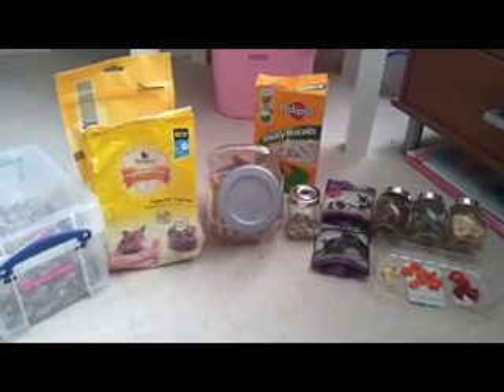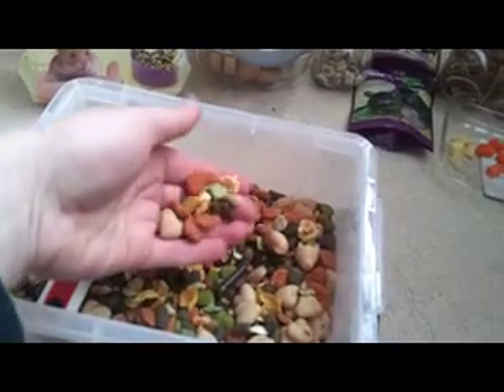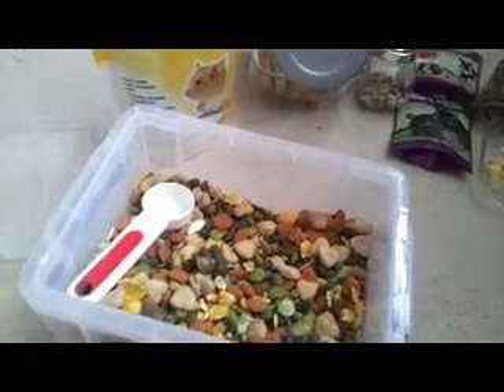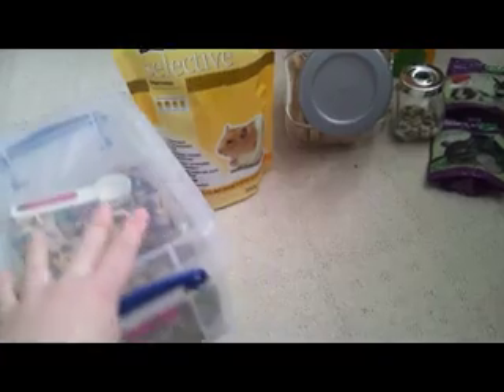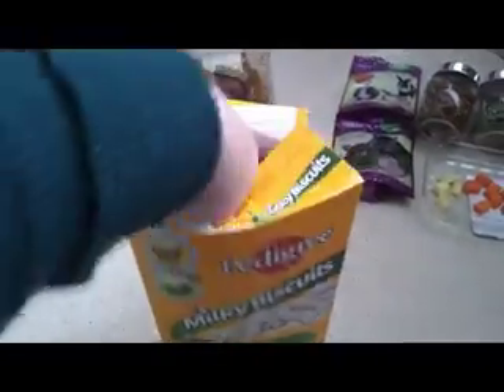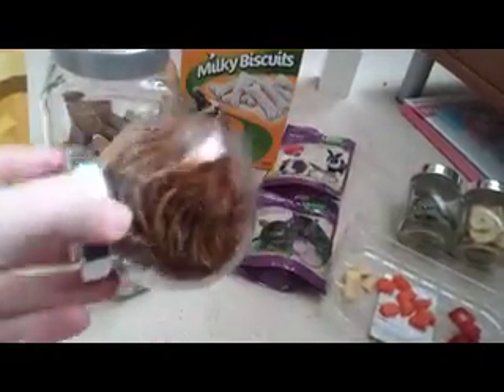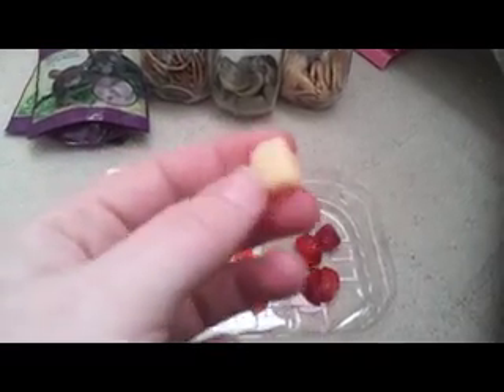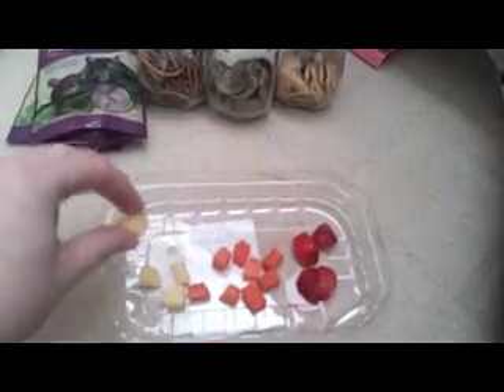Hamster Diet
Had to re upload this vid due to the other not working properly.
Please comment and sub :)! x